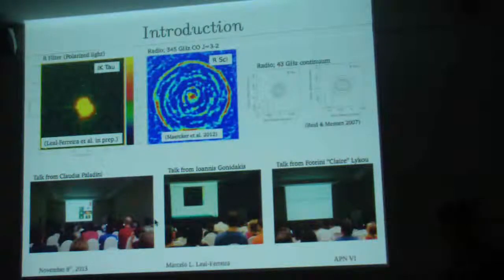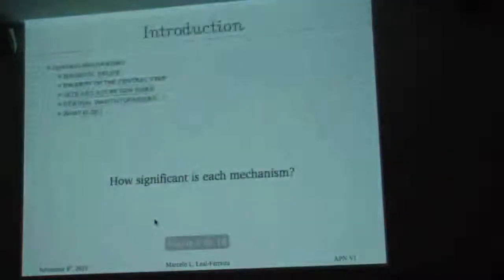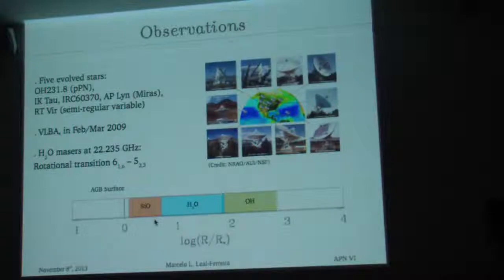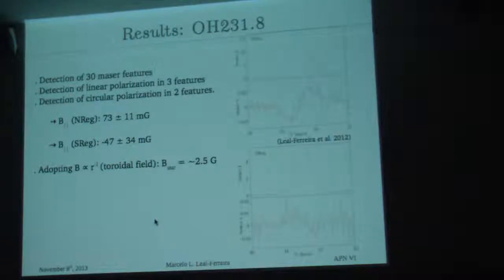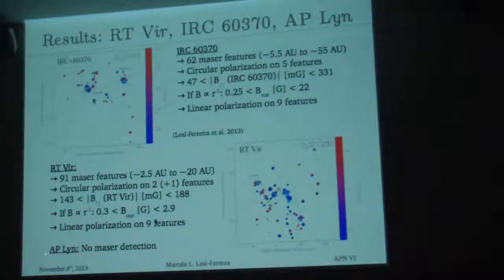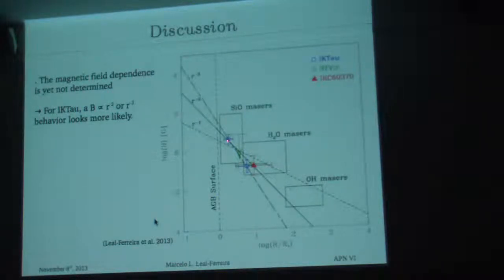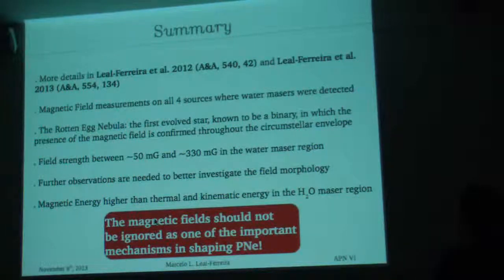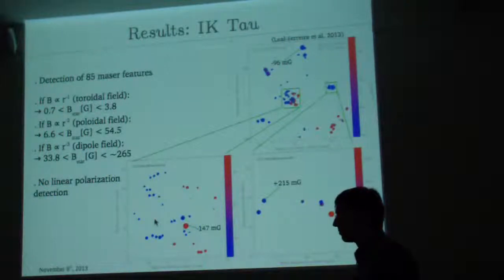71 Leal Ferreira